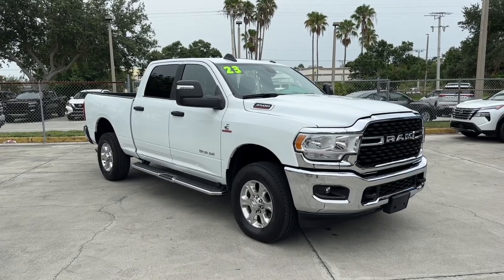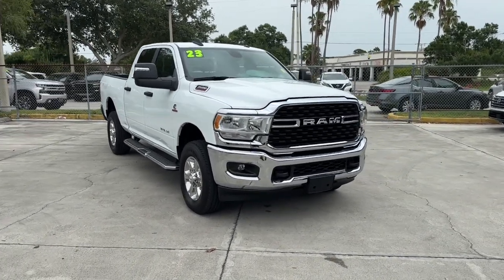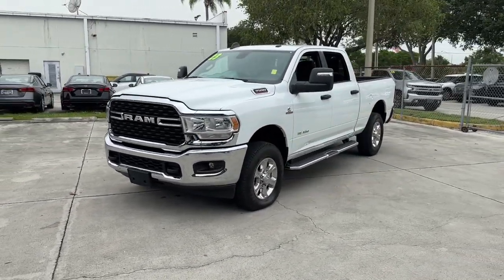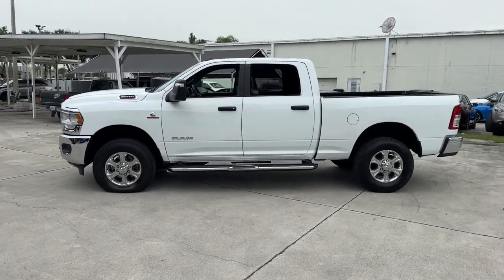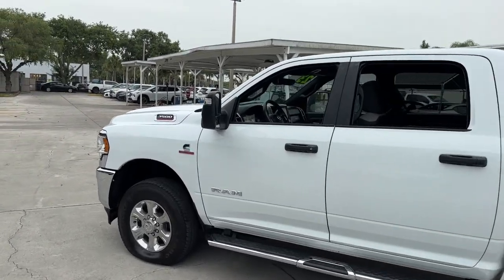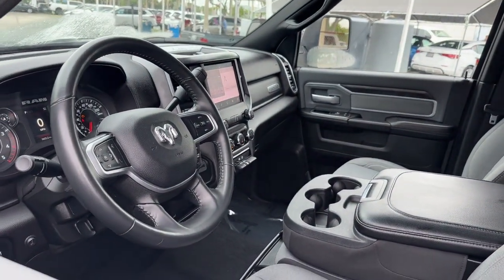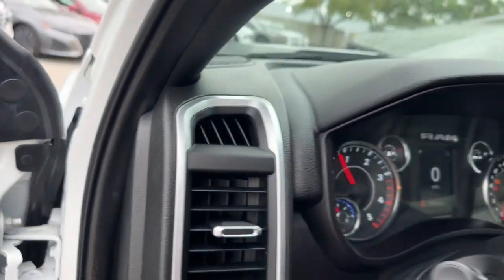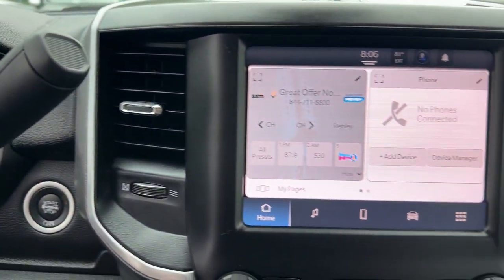2023 Ram 3500 Big Horn Ft. Pierce, Sebastian, Palm Bay, Melbourne FL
Pre-Owned 2023 Ram 3500 Big Horn available at Sutherlin Nissan Vero Beach located in 946 US-1, Vero Beach, FL, 32962. Servicing the Ft. Pierce, Sebastian, Palm Bay, Melbourne area.

Here is a wonderful   2023  Ram 3500.  Take a closer look at this handsome Ram 3500, the heavy-duty truck that prioritizes luxurious comfort and connectivity along with beefy towing and hauling capability.  These are just some of the great options this vehicle comes with: Keyless Entry, Bed Liner, Four Wheel Drive, Keyless Start, Satellite Radio, Heated Mirrors, Back-Up Camera, Fog Lamps, Bluetooth® Connection, Aluminum Wheels. Take charge of every project in refined style in this impressive 3500. Come in for a test drive. Our team will make it the best part of your day.